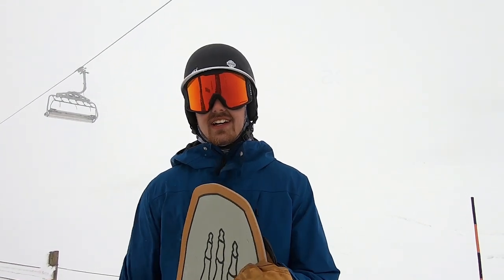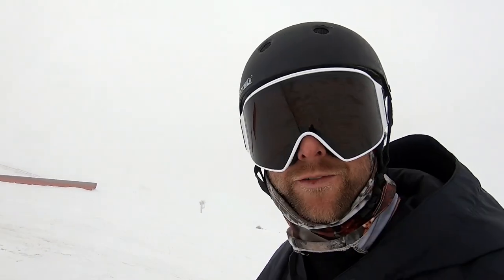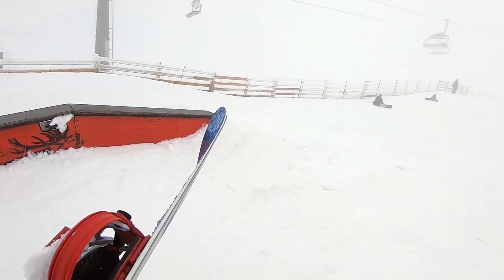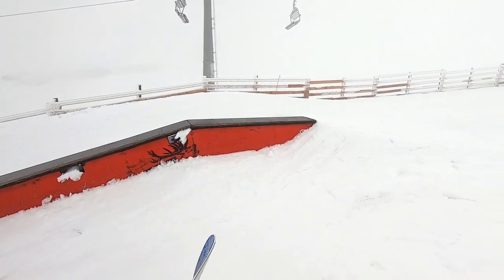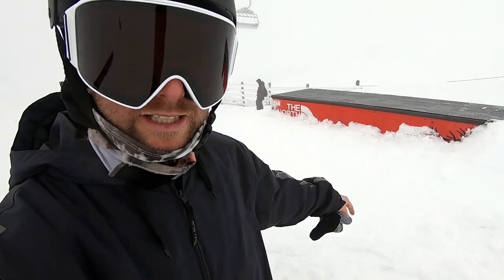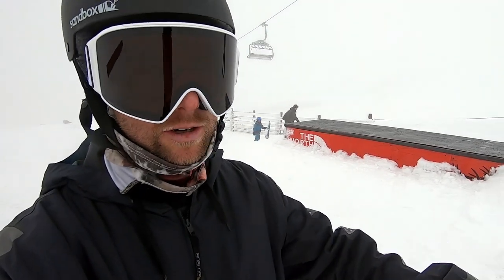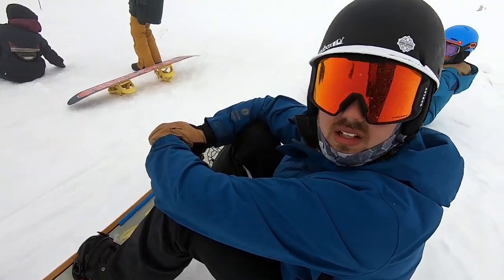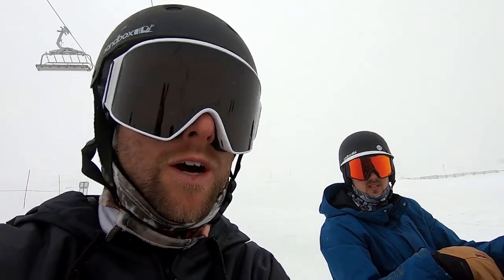10 Snowboard Box & Rail Tricks with Tips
In this video I'm snowboarding in Cardrona New Zealand and working on ten different snowboard tricks on boxes & rail. I'm hiking the box & rail features today which is a great way to learn new snowboard tricks. For each new trick give you a tip which will help you progress on these tricks as well. If you have any snowboard trick questions you can leave them in the comments.